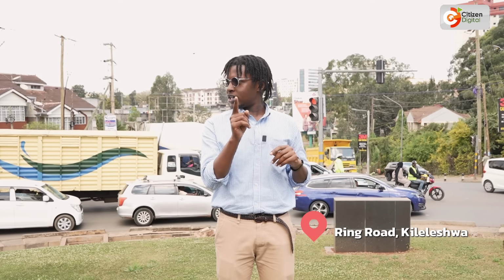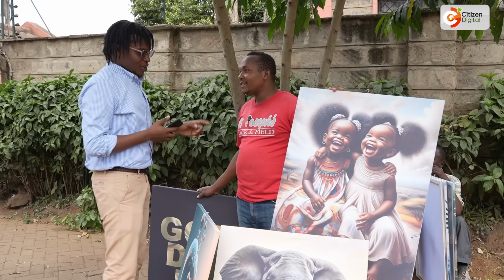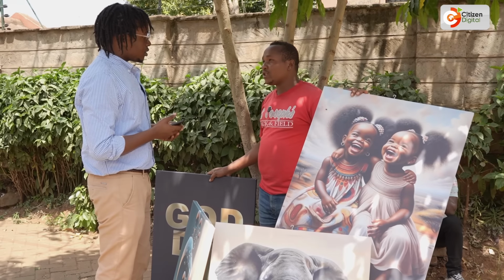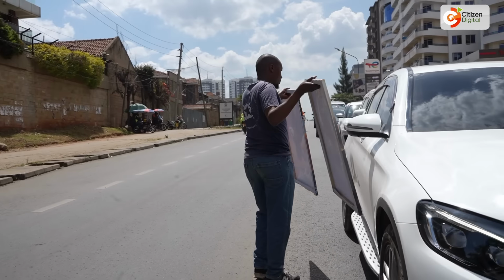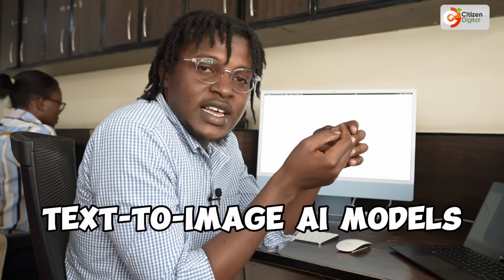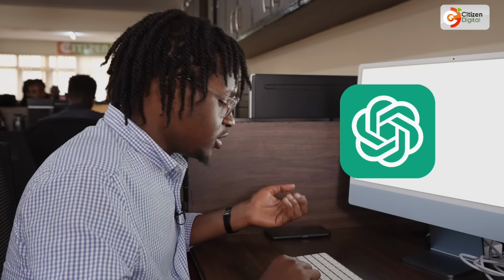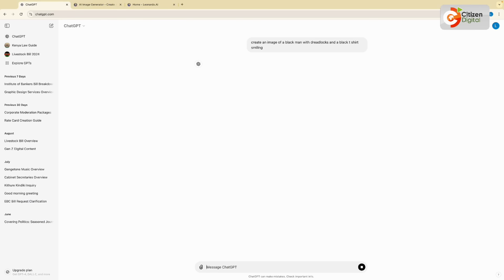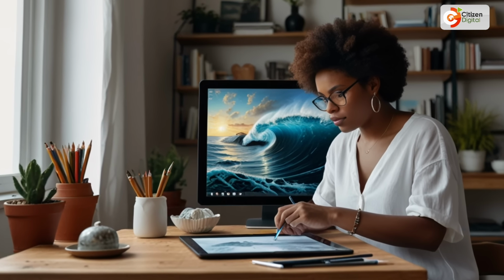How Nairobi hawkers are cashing in on Artificial Intelligence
A new enterprise is coming up in Kenya’s capital Nairobi with the artificial intelligence (AI) boom: the sale of AI art.
Created through text-to-image AI models like OpenAI’s DALL-E, these pieces are not found in your typical art gallery – they are printed, framed, and sold on city streets and traffic.
Citizen Digital’s Dennis Musau caught up with some street vendors making money from AI-generated art.